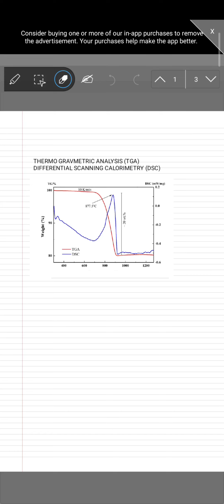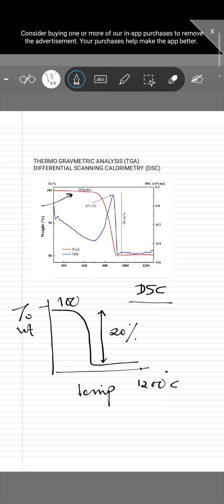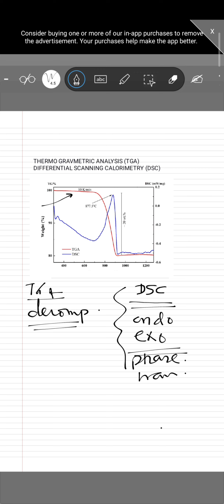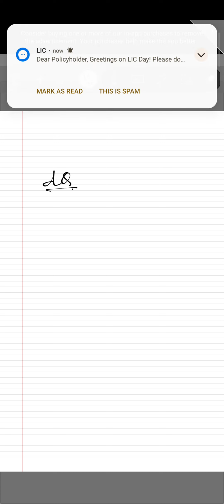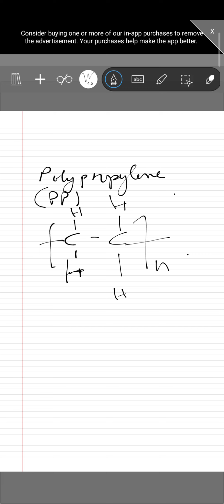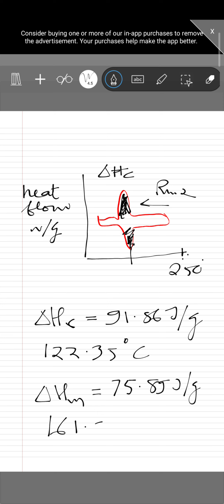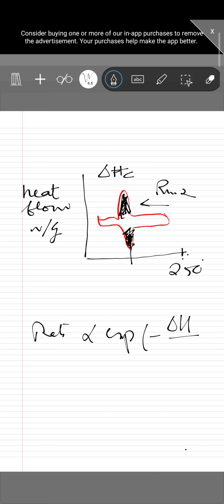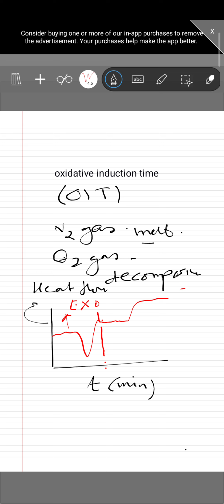346 TGA DSC